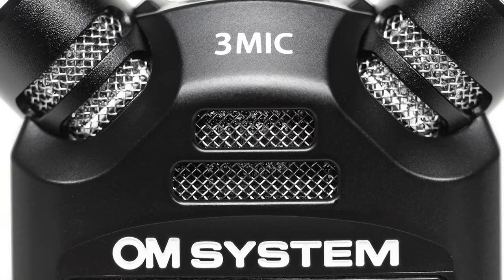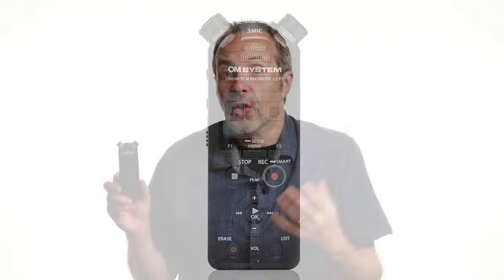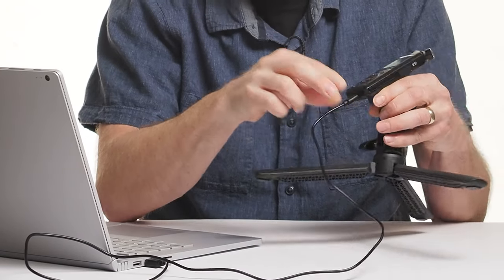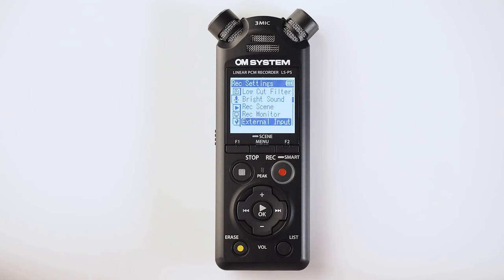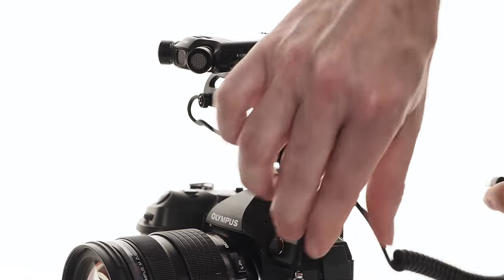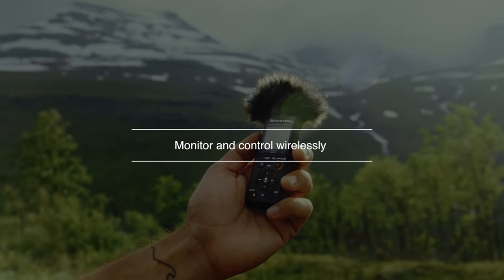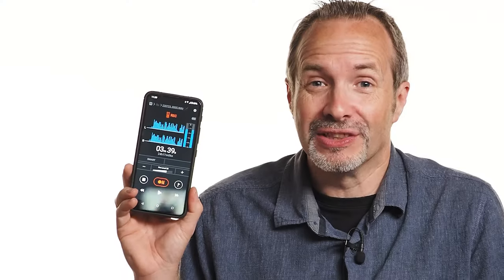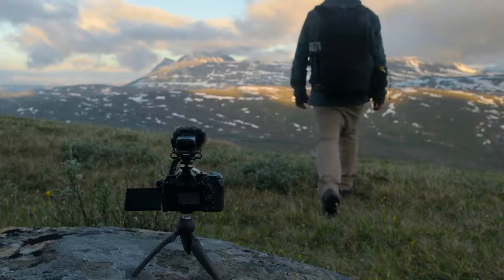OM SYSTEM LS-P5 (Olympus LS-P4 successor) | Tutorial 1: In depth introduction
In part one of our series, OM SYSTEM Ambassador Gavin Hoey takes a detailed look at the key features of the LS-P5.

Download the DVR.Remote App here:
iOS